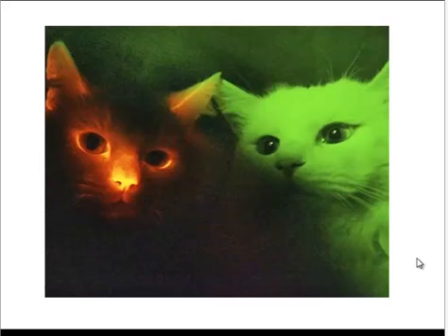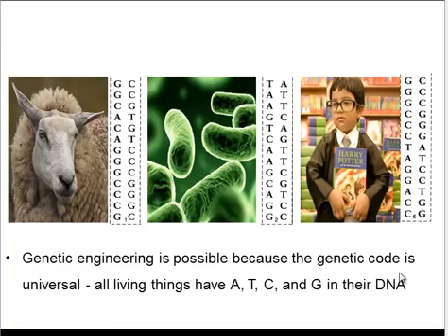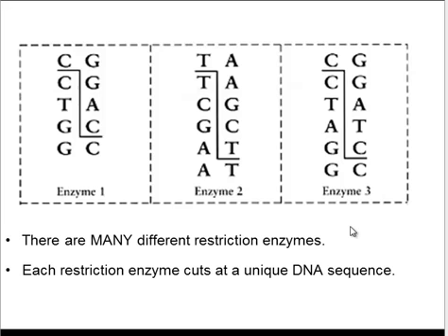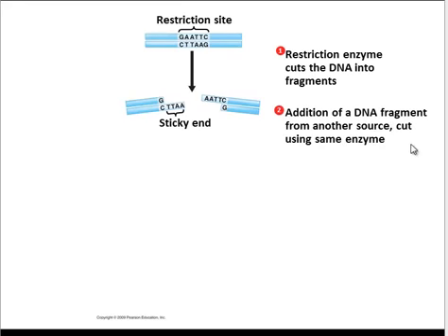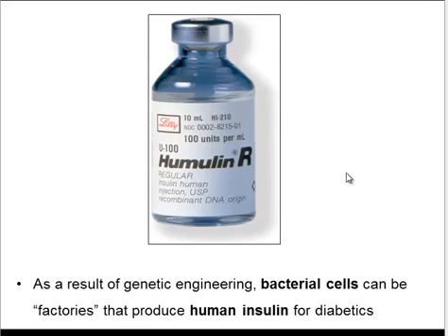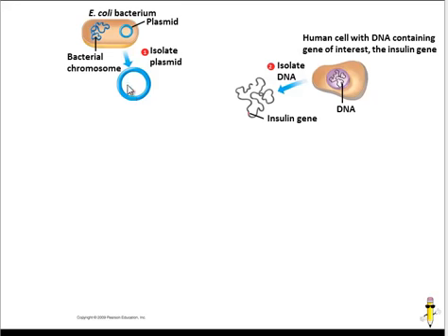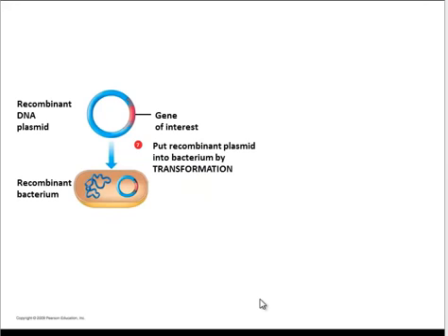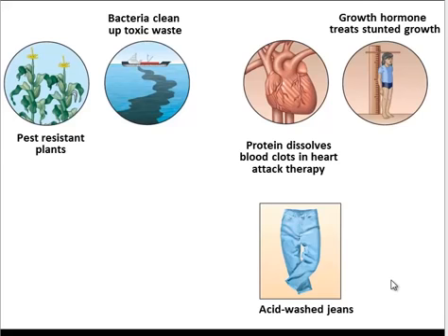Molecular biology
Genetic engineering.